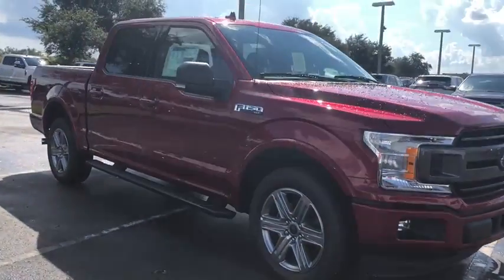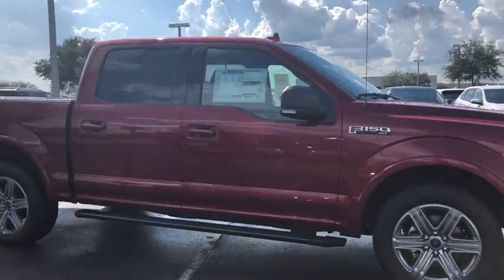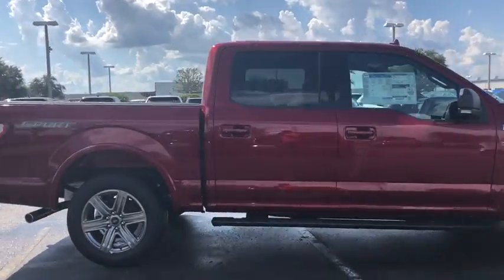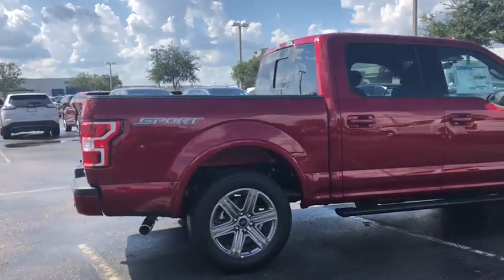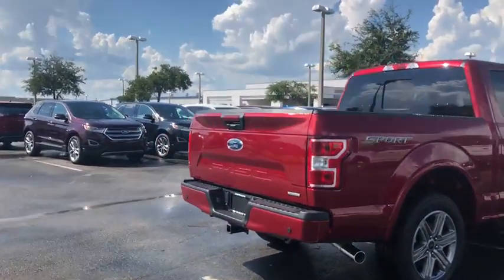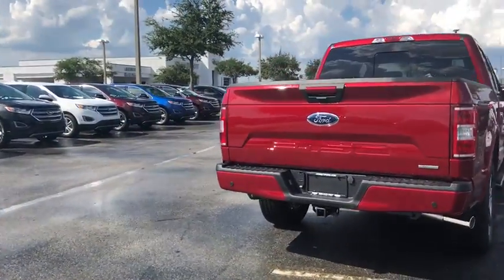2018 Ford F-150 Davenport, Clermont, Orlando, Winter Garden, Haines City, FL 20650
Ruby Red  2018 Ford F-150 Available in Davenport, Florida at Jarrett Gordon Ford Davenport. Servicing the Clermont, Orlando, Winter Garden, Haines City, FL area.

Great MPG: 25 MPG Hwy*** New Inventory!! There is no better time than now to buy this smooth 2018 Ford F-150 XLT, ready to do-it-all for you!!! Optional equipment includes: Engine: 3.5L V6 EcoBoost, Max Trailer Tow Package, XLT Sport Appearance Package, Wheels: 20' 6-Spoke Premium Painted Aluminum, XLT Power Equipment Group, Electronic Locking w/3.55 Axle Ratio, SYNC Connect...
Engine: 3.5L V6 EcoBoost, Max Trailer Tow Package, XLT Sport Appearance Package, Wheels: 20' 6-Spoke Premium Painted Aluminum, XLT Power Equipment Group, Electronic Locking w/3.55 Axle Ratio, SYNC Connect, 4 Doors, 4-wheel ABS brakes, Automatic Transmission, Clock - In-radio display, Compass, Daytime running lights, Dusk sensing headlights, External temperature display, Fuel economy EPA highway (mpg): 25 and EPA city (mpg): 18, Head airbags - Curtain 1st and 2nd row, Intermittent window wipers, Passenger Airbag, Pickup Bed Type - Regular, Rear-wheel drive, Speed-proportional power steering, Split-bench rear seats, Stability control - With Anti-Roll, Tachometer, Tilt and telescopic steering wheel, Tire pressure monitoring system, Traction control - ABS and driveline, Transmission hill holder, Video Monitor Location - Front